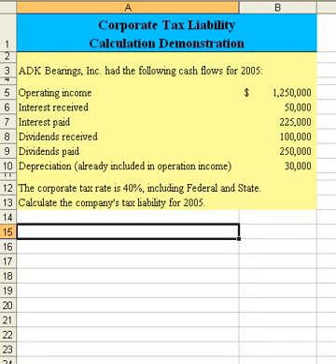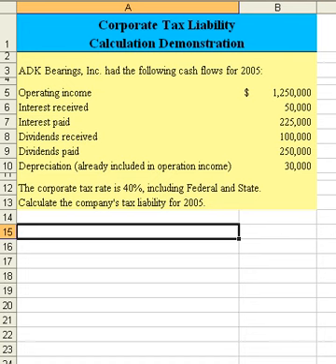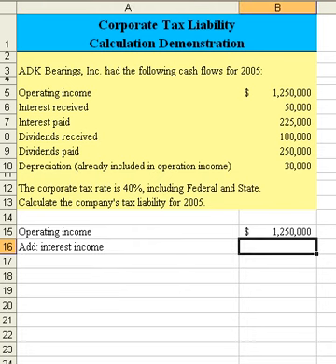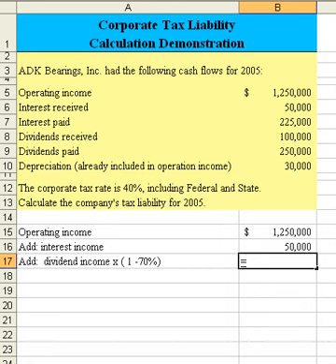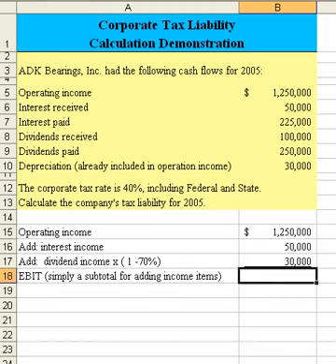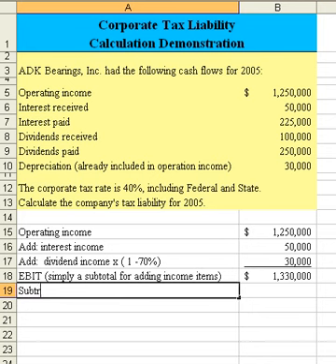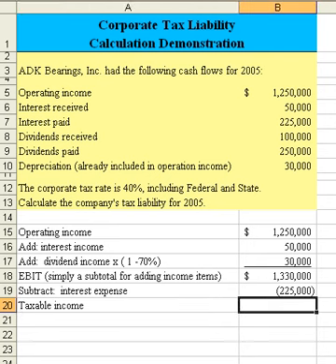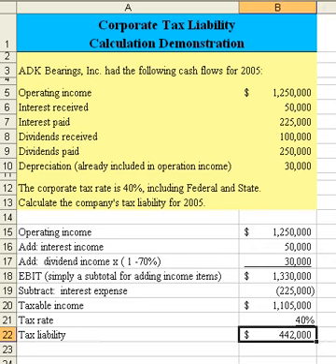Corporate Tax Liability Calculation Demonstration